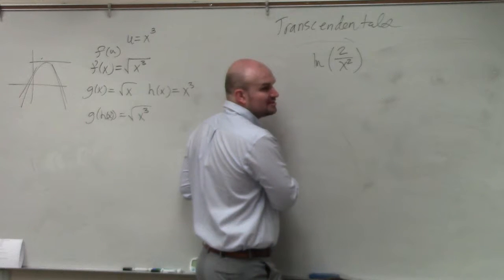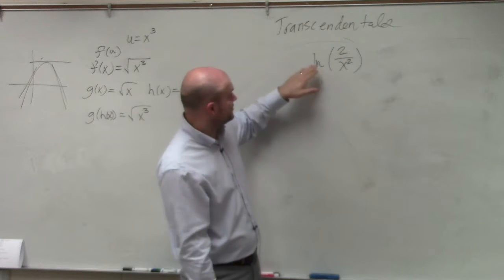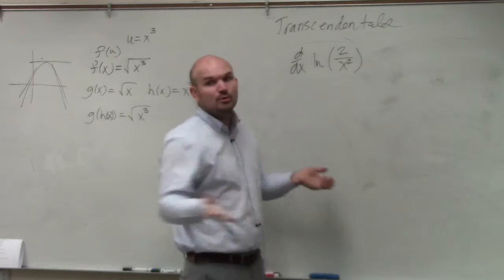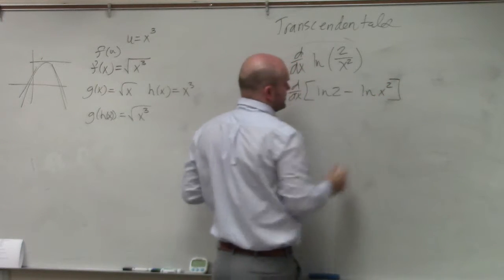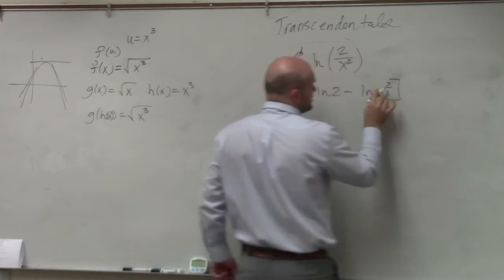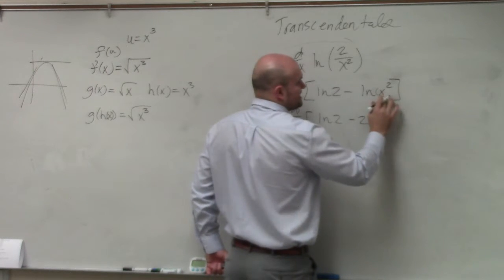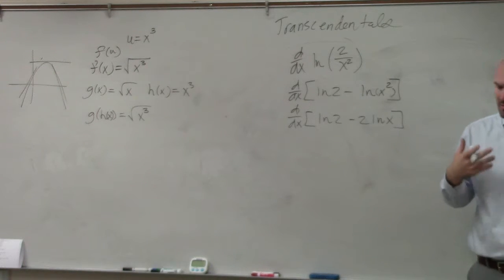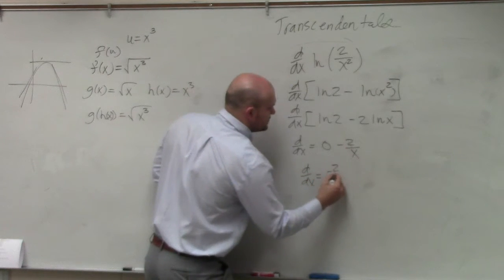Using the quotient rule to take the derivative with natural logarithm